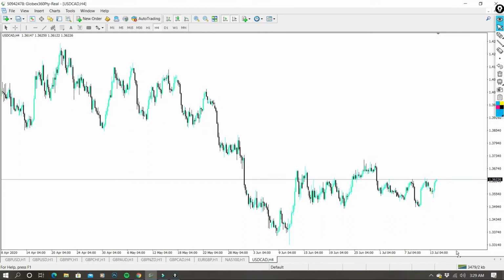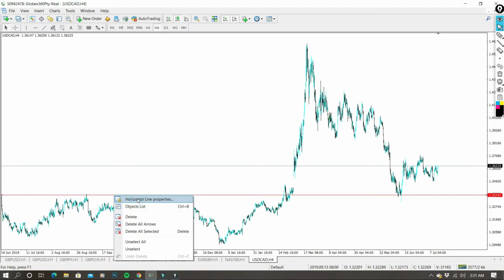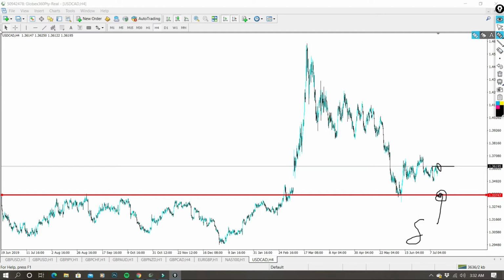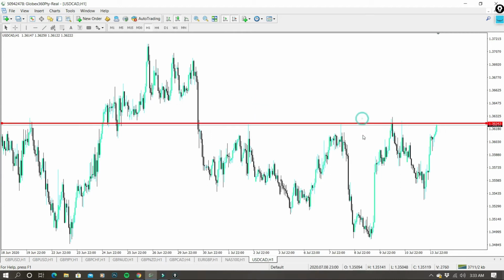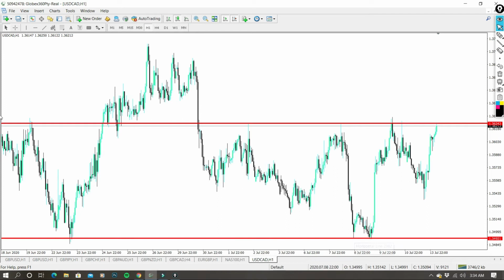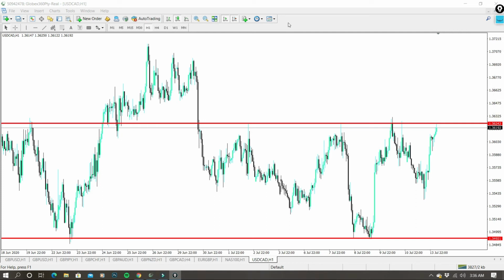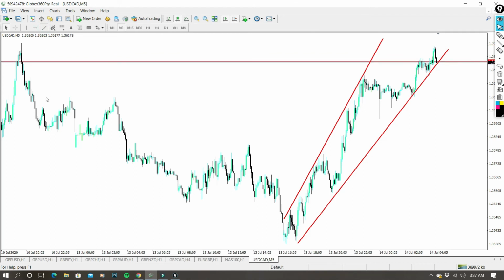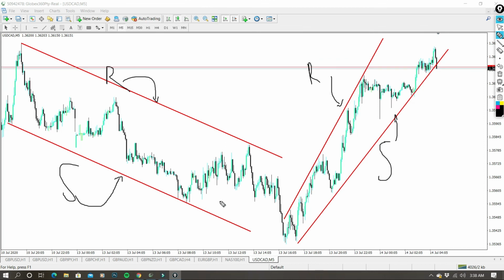FOREX TRADING | Forex Support and Resistance